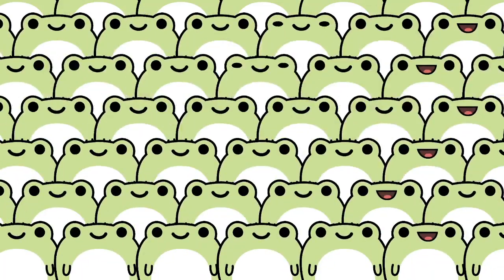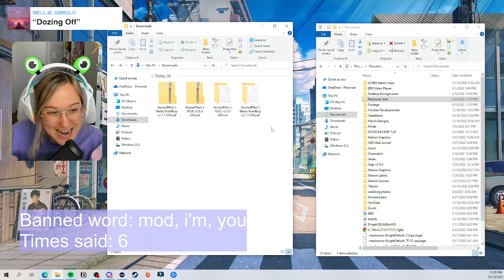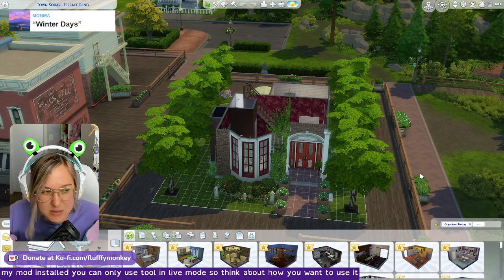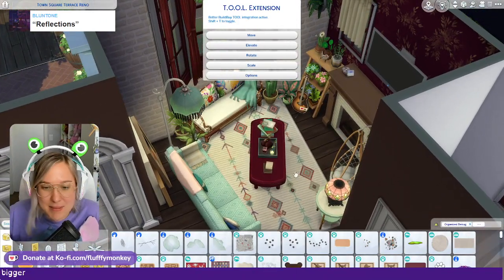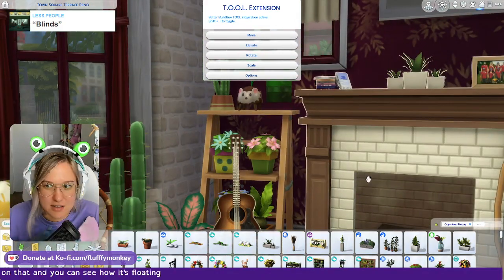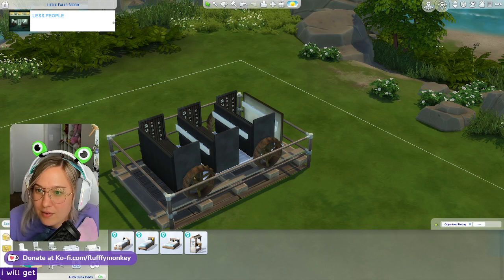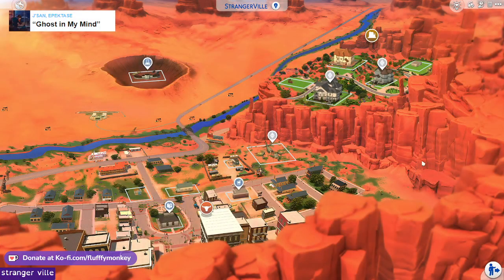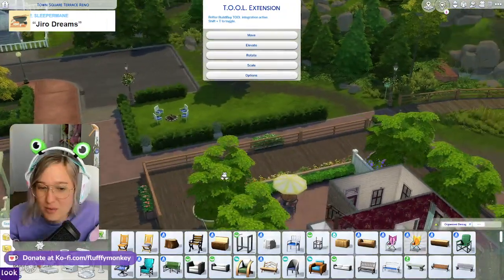TOOL Mod Tutorial Walkthrough